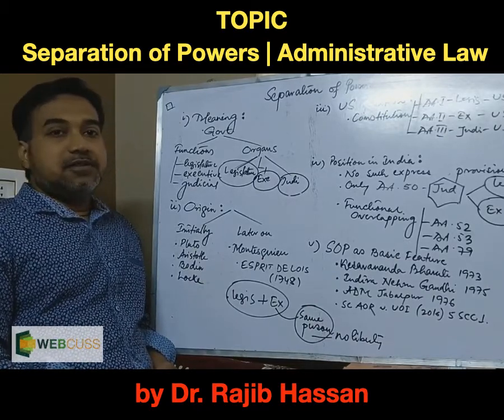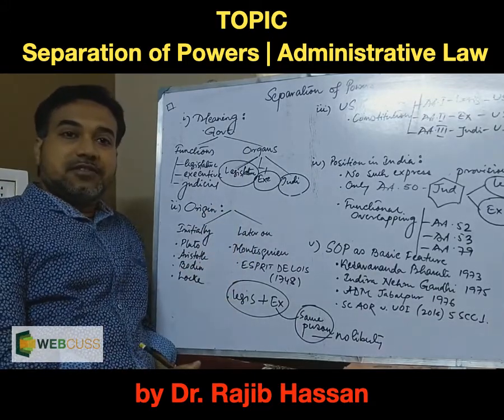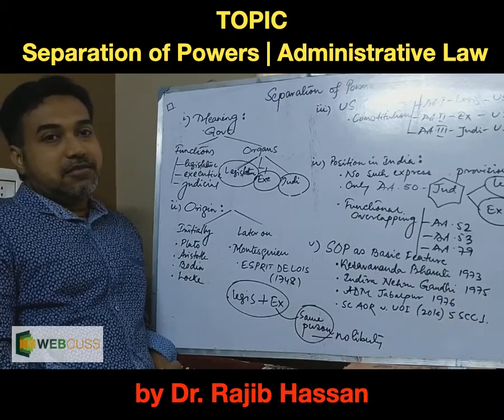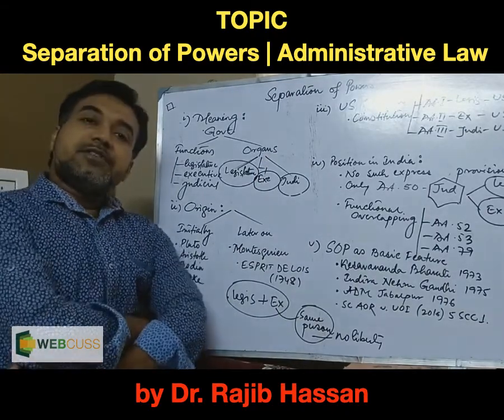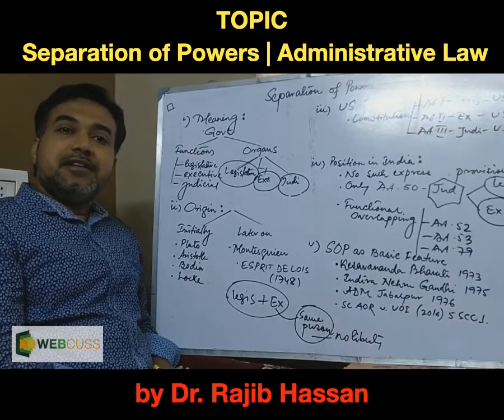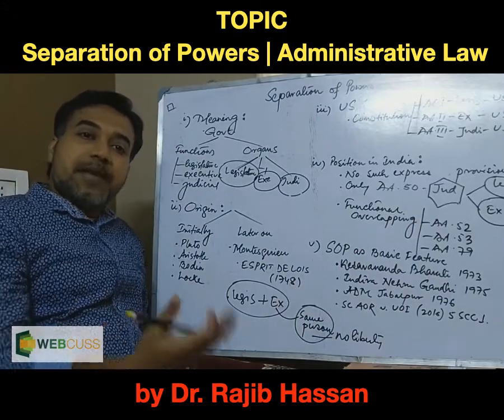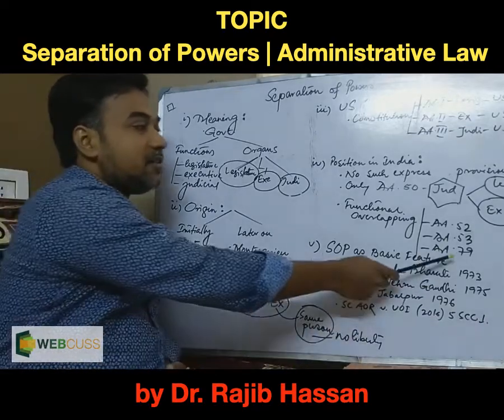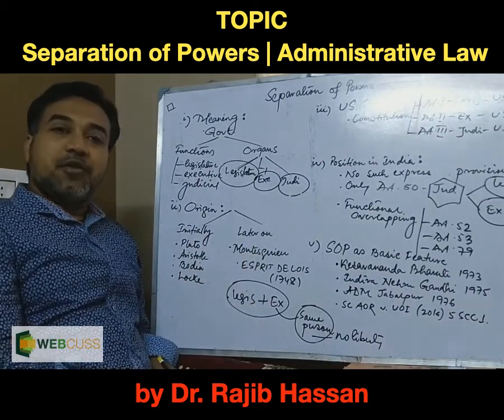Separation of Powers | Administrative Law - By Dr. Rajib Hassan | Webcuss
Separation of Powers | Administrative Law - By Dr. Rajib Hassan